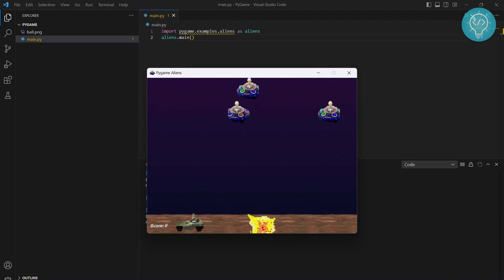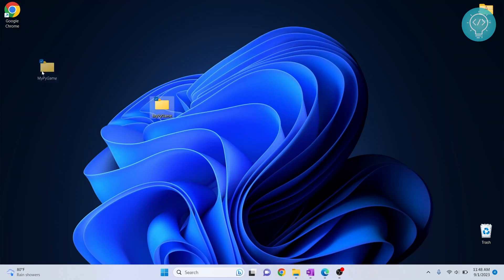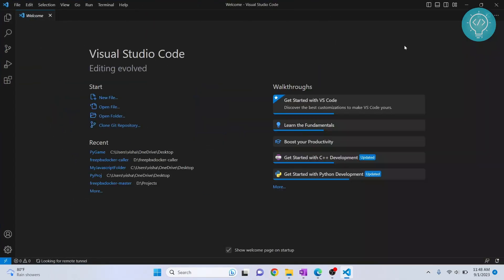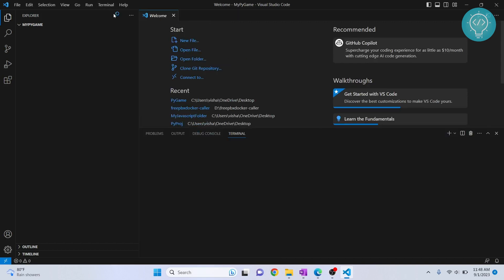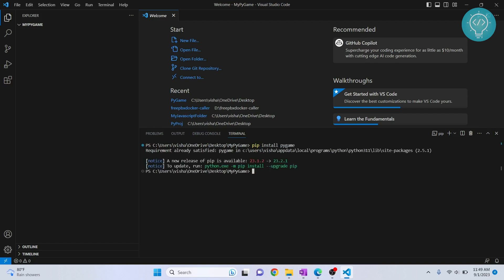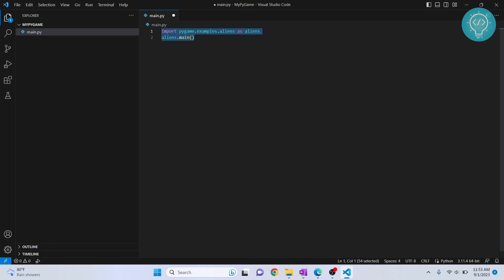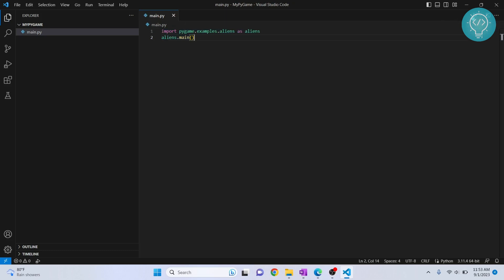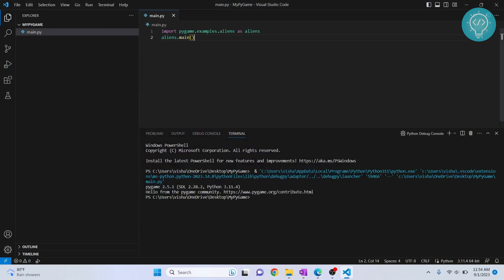How to Install and Setup PyGame with Visual Studio Code | PyGame in VS Code (2023)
In this video, I'll show you how you can install pygame, and setup pygame in visual studio code so you can create amazing games using PyGame in Visual Studio Code.